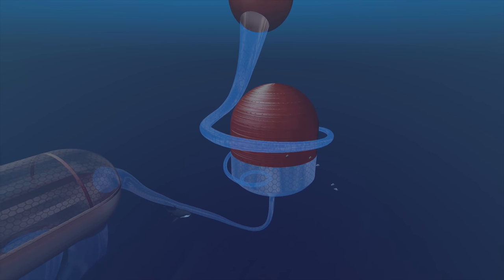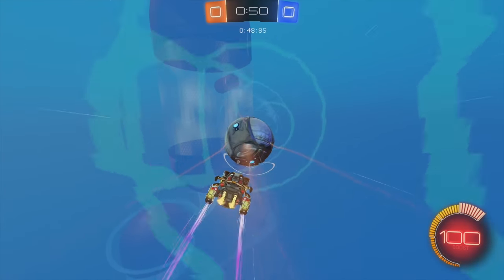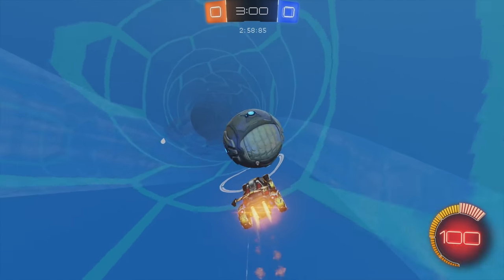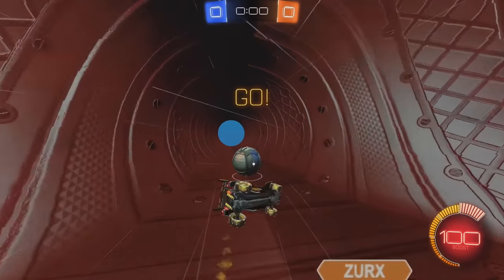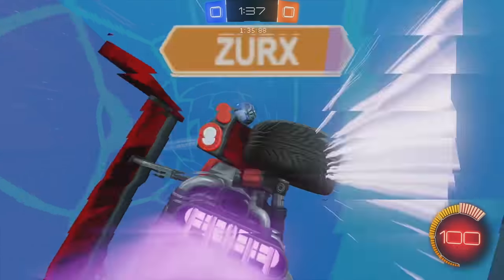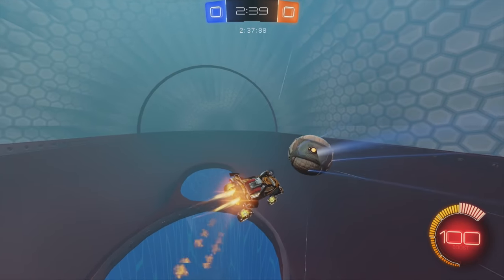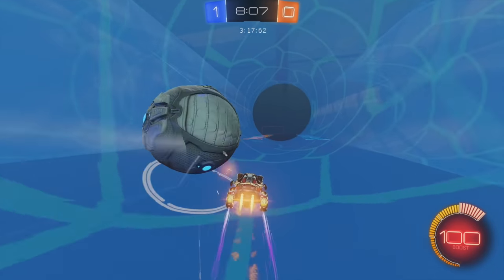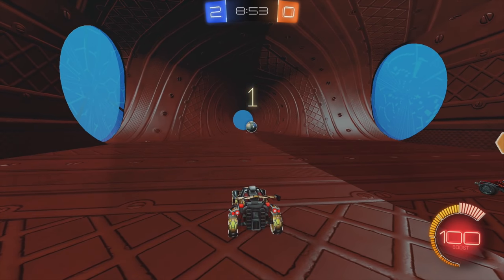THIS MARBLES RACE IN ROCKET LEAGUE IS INSANE!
Camera Settings:
FOV: 110
Distance: 270
Height: 90
Angle: -4
Stiffness: 1